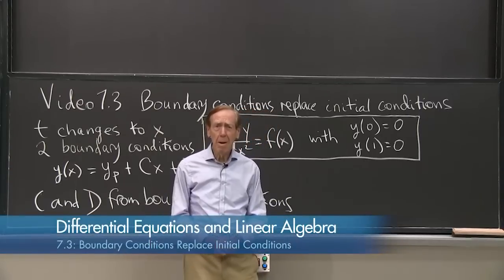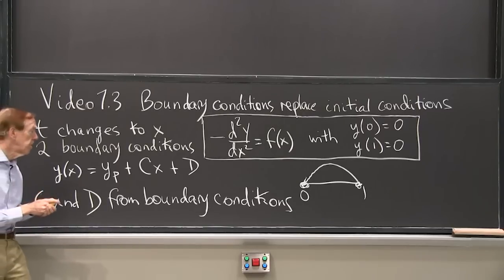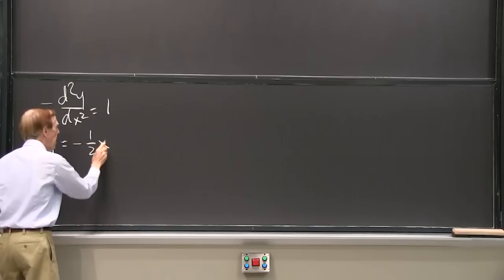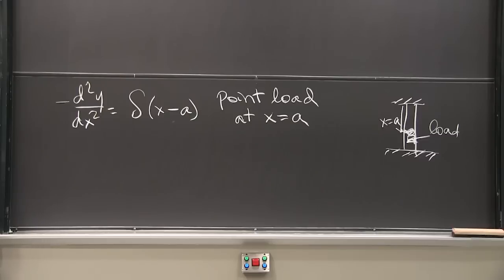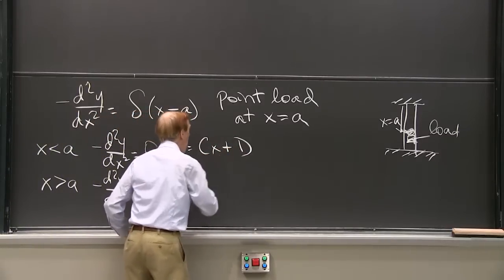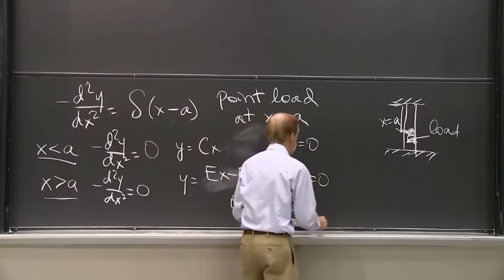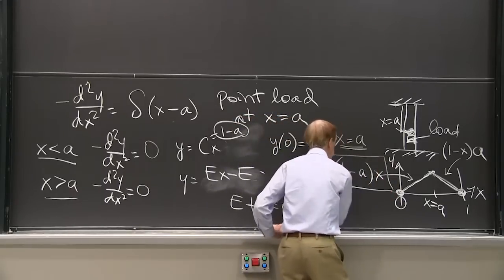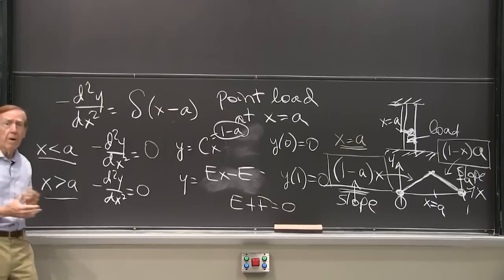Boundary Conditions Replace Initial Conditions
A second order equation can change from two initial conditions to boundary conditions at two points.